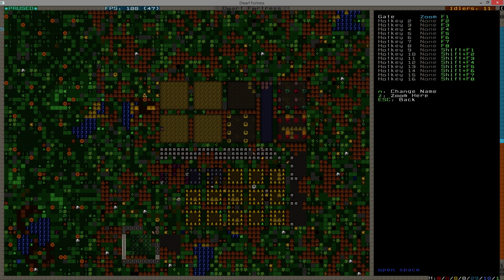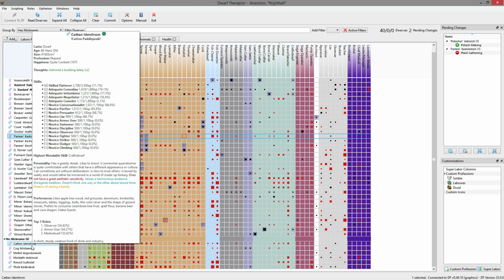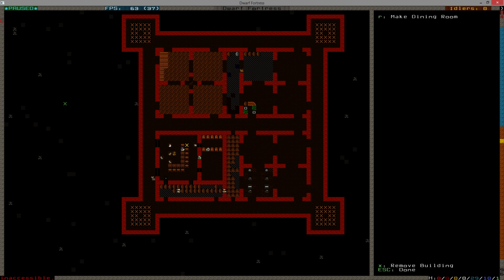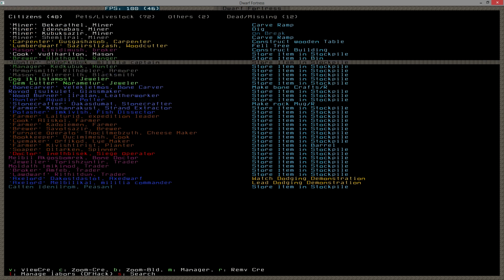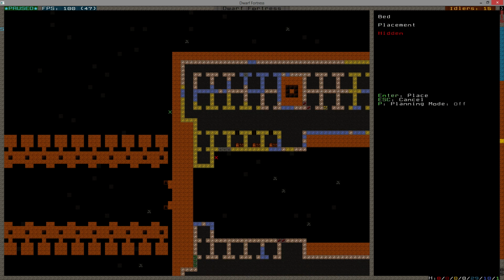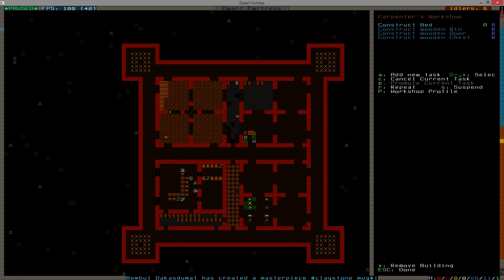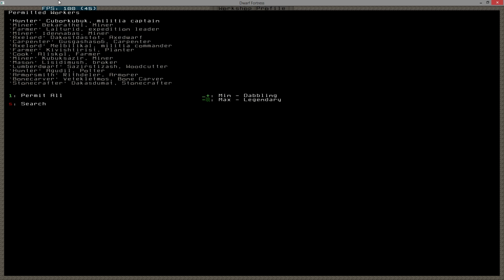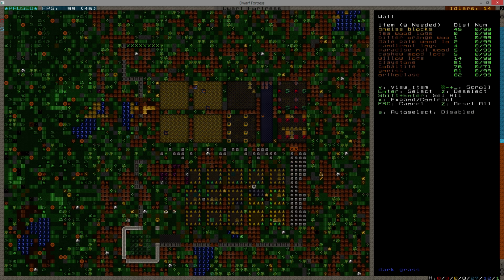Dwarf Fortress 2014 - nighthall 11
The penultimate rogue-like, city-building, economic simulator of dwarven civilization now with a brand new major update! Dwarf Fortress 2014! Now with more Flying Phent! Join The Arena of Wanderers as they travel deep into The Forests of Honoring and establish nighthall, a new colony for the glory of the Mountainhomes!

Their chief architect, Flying Urist McPhent, has a vision of something like a medieval castle. Built on flat land, sourounded by a moat and strong walls, with drawbridges and chokepoints for defense, all while maintaining the traditional dwarven standard of great halls filled with massive stone pillars. Of course, all craftsdwarfmanship will be of the highest quality.

I am in no way a master of Dwarf Fortress, so don't expect to see "the right way" to do things, but expect to see at least a somewhat dwarfy way. I anticipate a lot of early !FUN¡ and don't expect to outlast the first seige, but stranger things have happened. If nothing else, we'll start to get a feel for the changes in the latest major patch and hopefully improve for our next attempt.

Much gratitude to ToadyOne (Tarn) and ThreeToe (Zach) for one of the most mindblowingly complex and detailed games ever more. Read more and get your copy here:

I highly recommend instead of just downloading the base game files, you get a start pack that comes complete with everything you need including a more eyeball friendly graphics pack. I use PeridexisErrant's Starter Pack myself. You can find it here:

Thanks a bunch Quill! I will forever be in your debt for showing me a game that I had seen and dismissed so many times before.